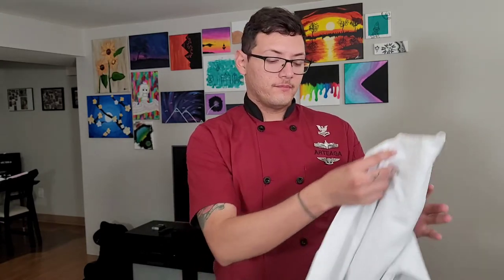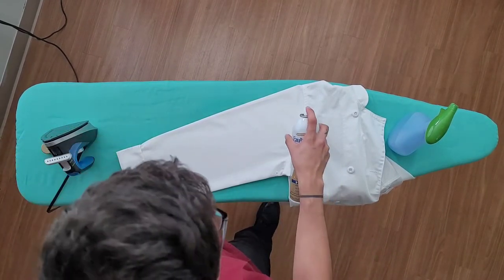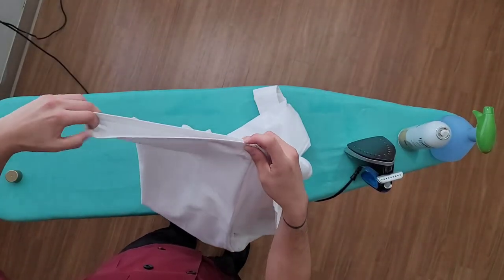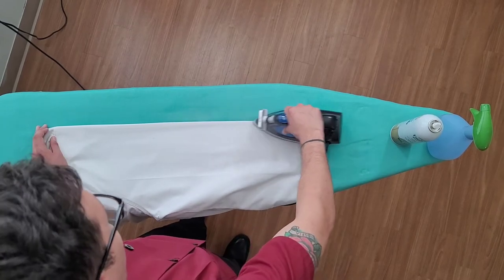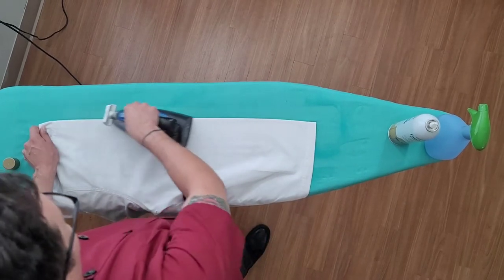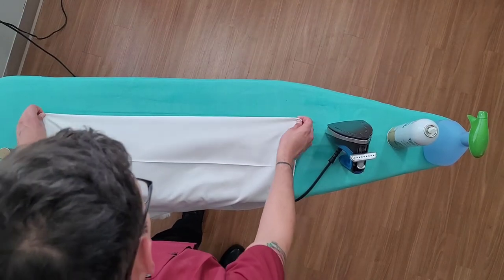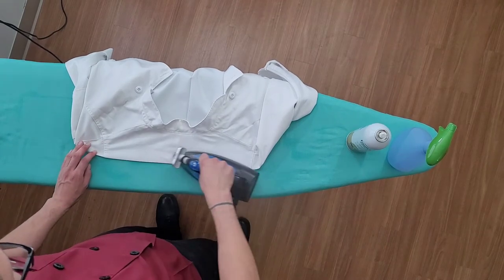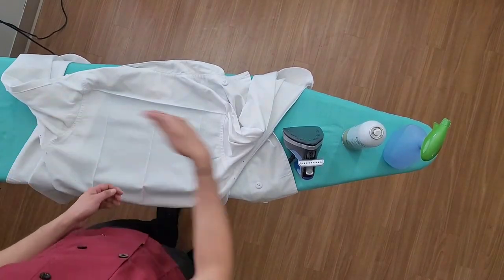How to iron creases on your chef coat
Showing you guys how to iron creases on your chef coat. I use my NSU as a guide to know where to put my creases.

How to iron your Dress Whites without burning a hole through them